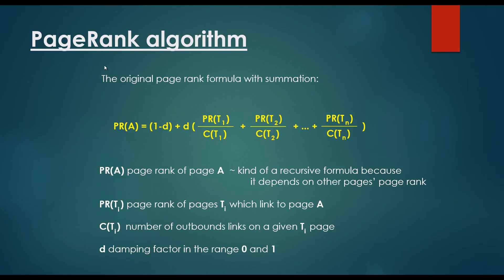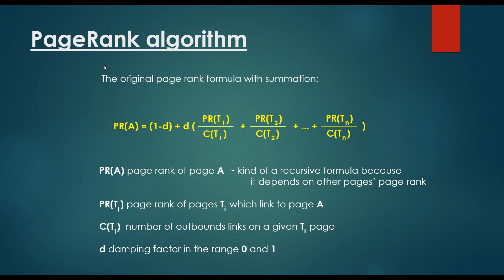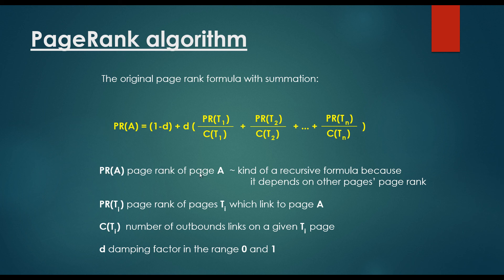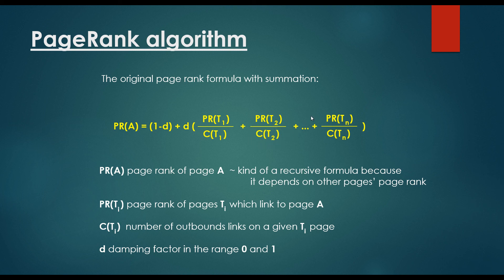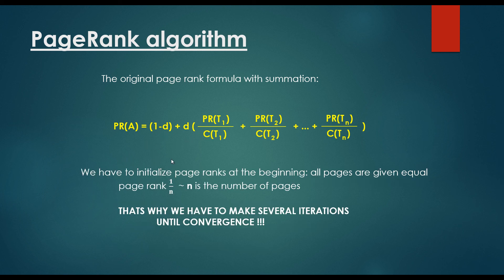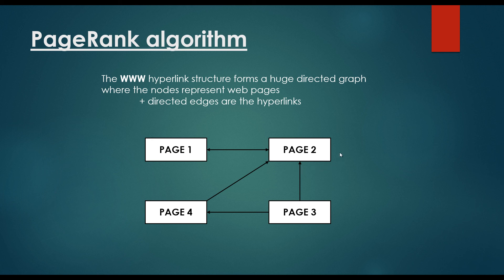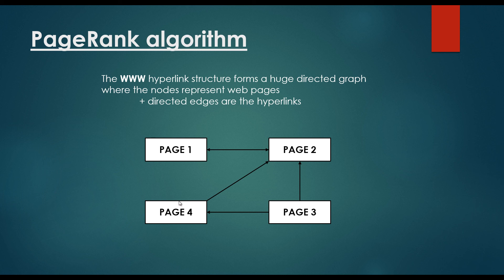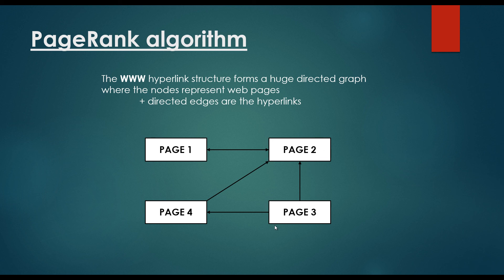PageRank Algorithm - The Original Formula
In this lecture we will talk about how to calculate the page rank of websites. This is crucial for Google to be able to decide the order of search results.